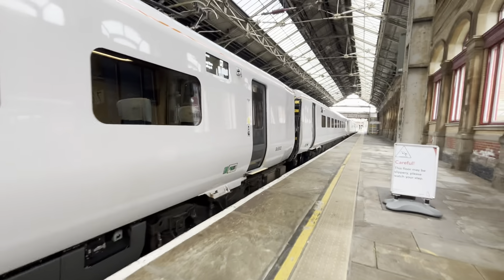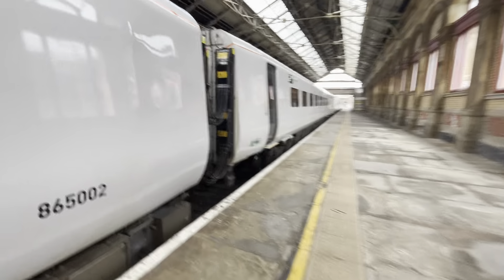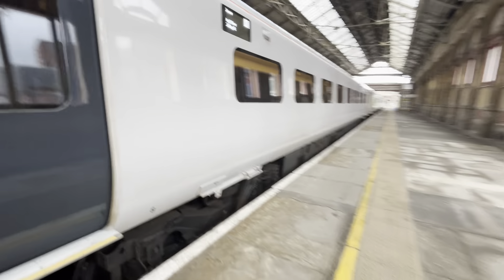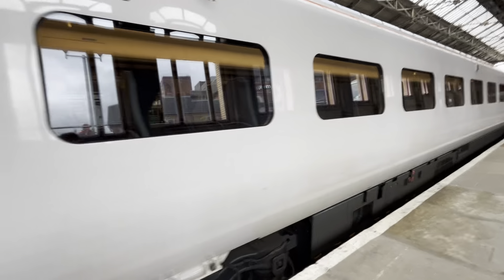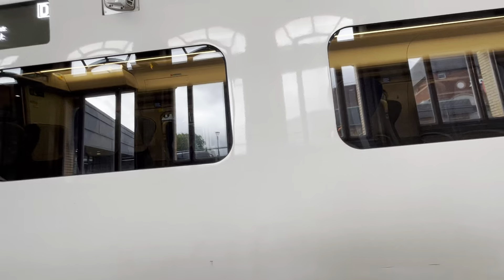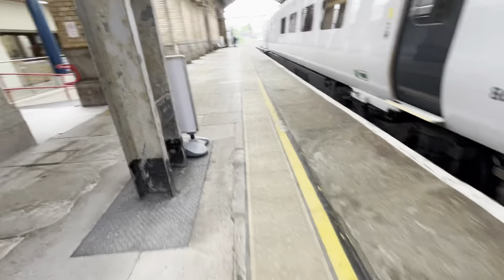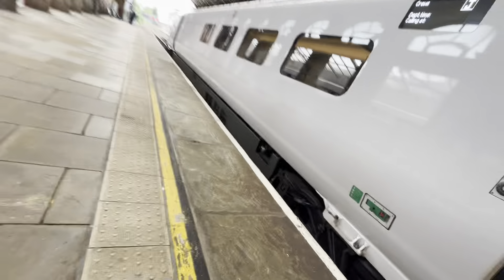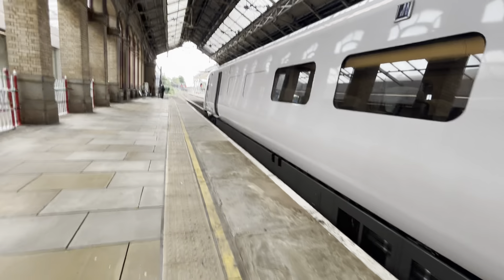Avanti 805 full review